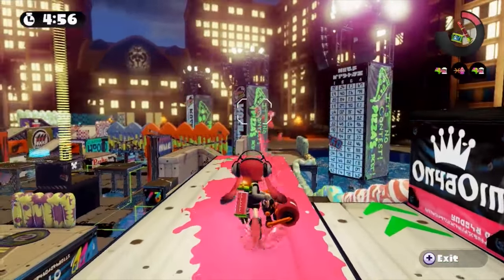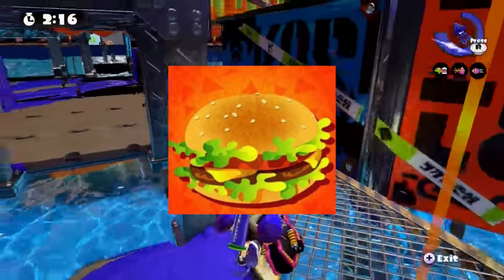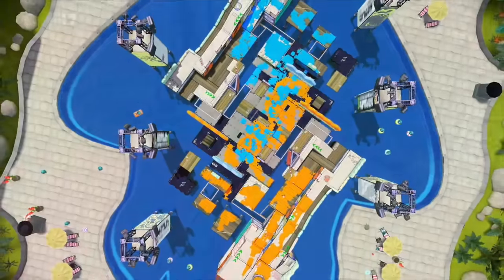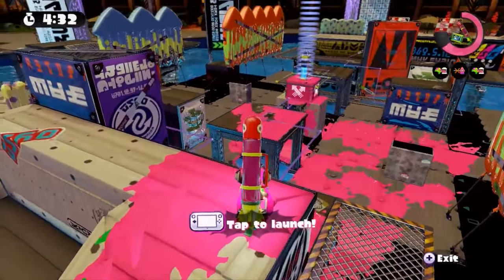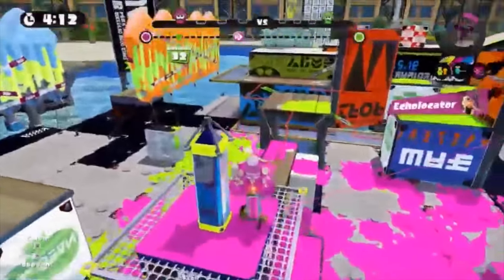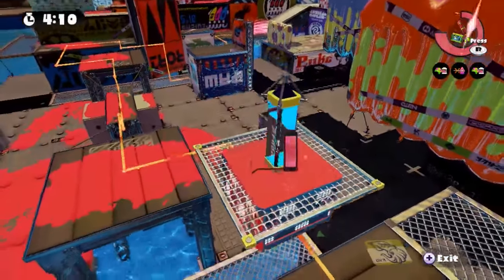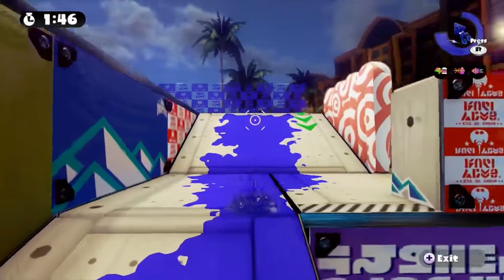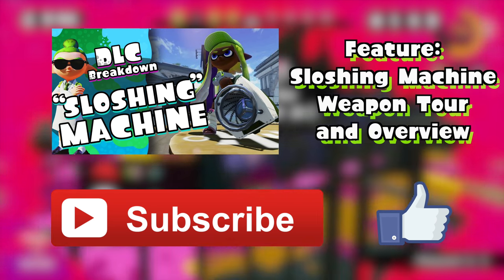Splatoon Mahi Mahi Resort DLC Map Tour and Gameplay Nintendome ft: NWPlayer123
Today, Nintendome provides a Splatoon - Mahi Mahi Resort DLC Map Tour! While Mahi Mahi Resort looks like Super Mario Sunshine Splatoon DLC a la Splatshine, it actually is not. Regardless, it is one of the freshest maps in Splatoon! Please be sure to SPLAT that LIKE BUTTON if you're hyped for this map! :]

Charity Water x Nintendome Eat, Sleep, Ink Repeat T-Shirts and Hoodies

And Rean!